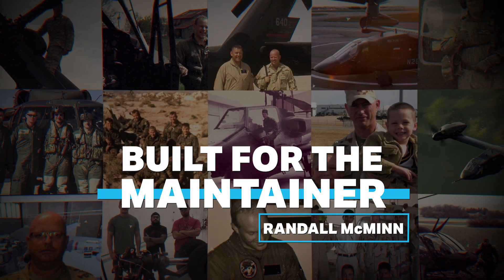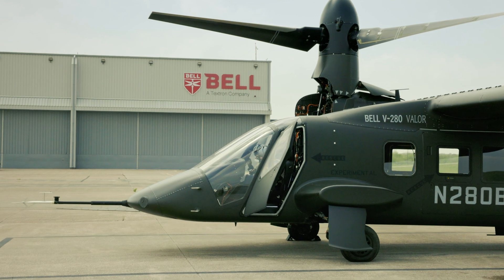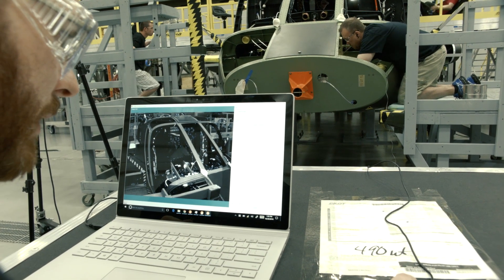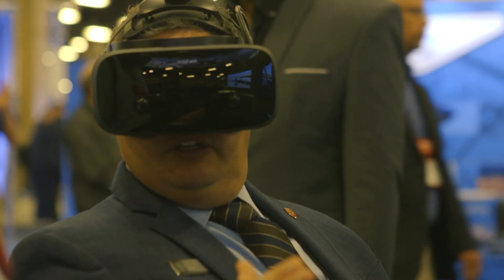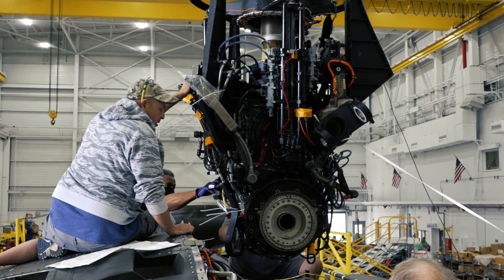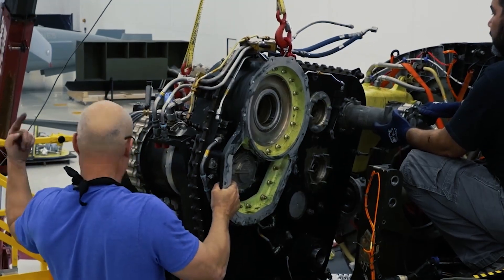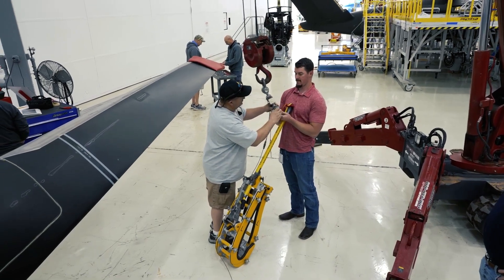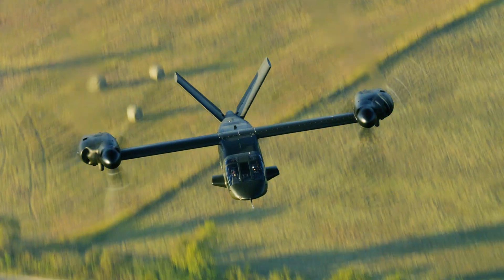Built for the Maintainer: Randall McMinn